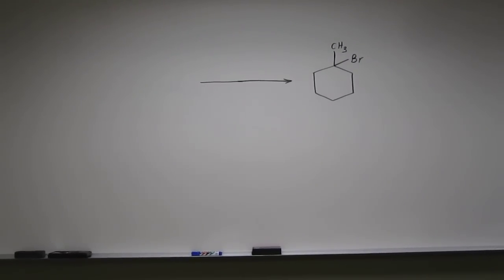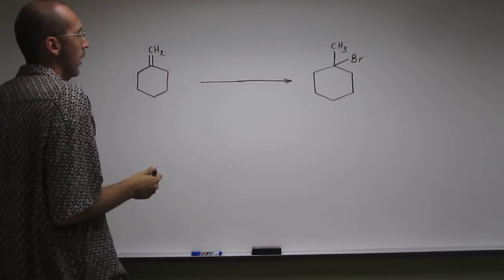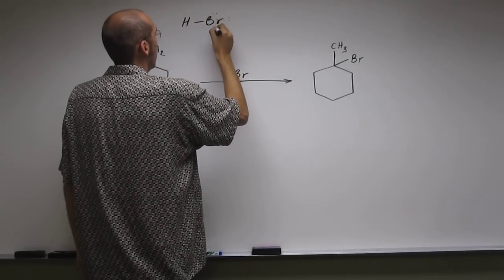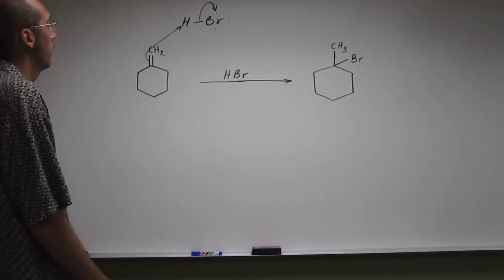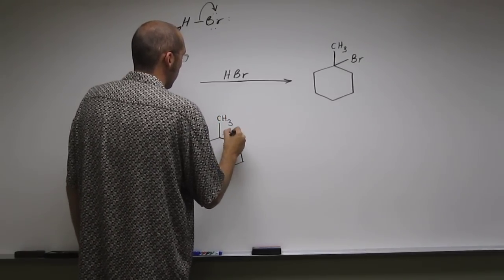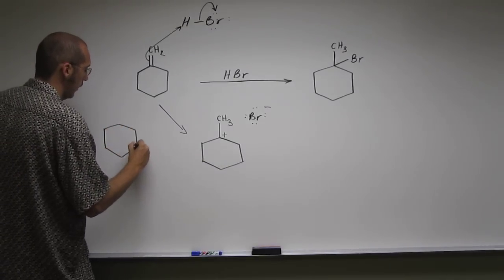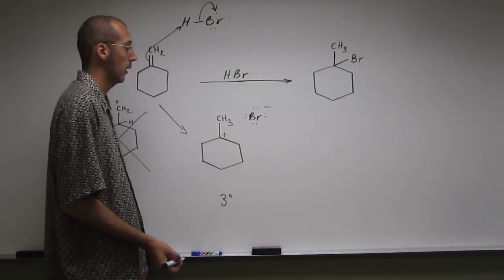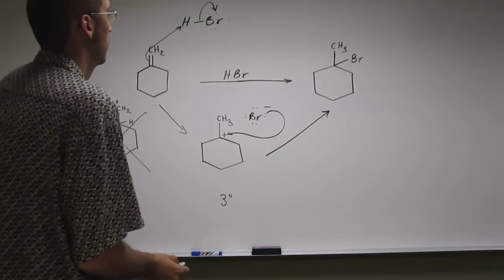Markovnikov Addition HBr to an Alkene 001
Indicate how to form 1-bromo-1-methylcyclohexane from your choice of alkene. Draw the mechanism of the reaction.